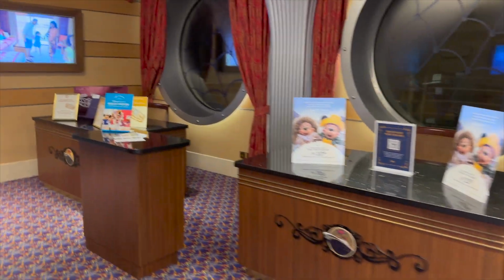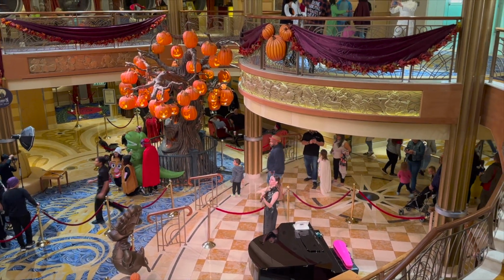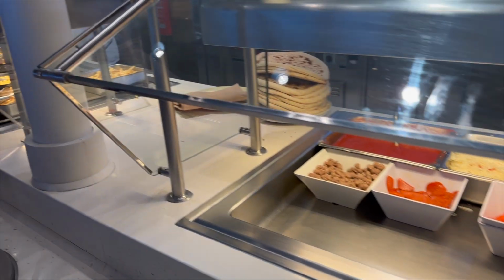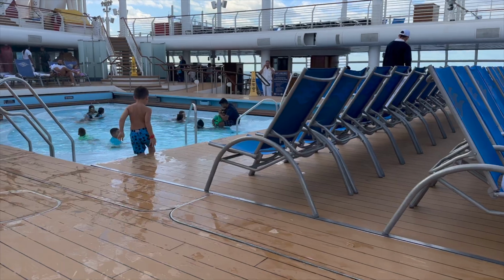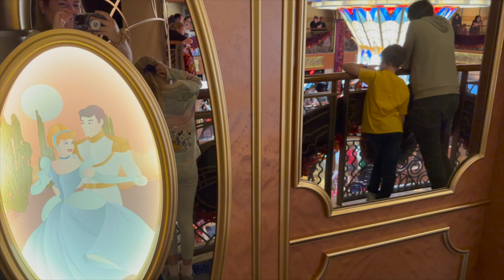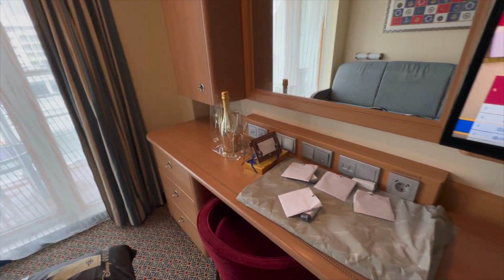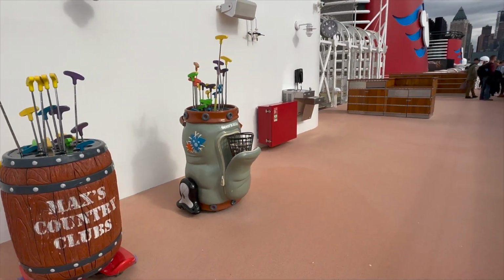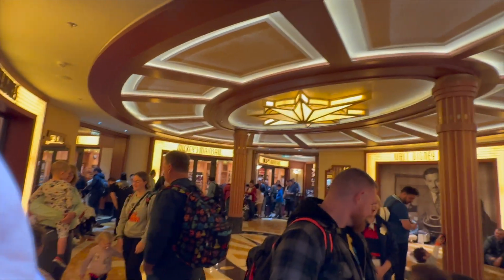Exploring the Disney Dream - A Family Guide to Disney Cruise Line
Hello Everyone!

We are Paradise Falls Family - we're a family of four who love to explore the world together. We are hoping by sharing some of our top tips for each destination we will inspire you (and save you some research!)

We had a wonderful trip to onboard the Disney Dream in October 2023 and have done a series of videos we hope will help with your planning!

This video shows our Disney Cruise Line trip aboard the beautiful Disney Dream. We did a 4 night Halloween on the High Seas cruise from New York City to Bermuda and back!

This vlog is a family guide to the ship itself and all of the wonderful activities offered.